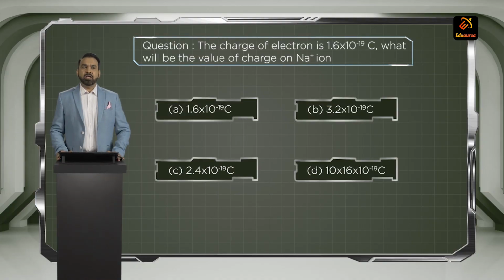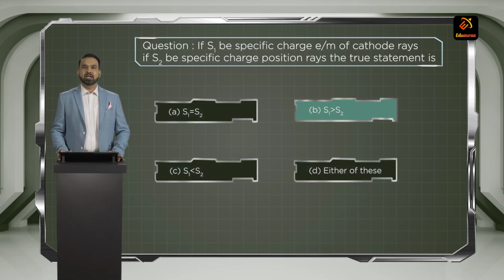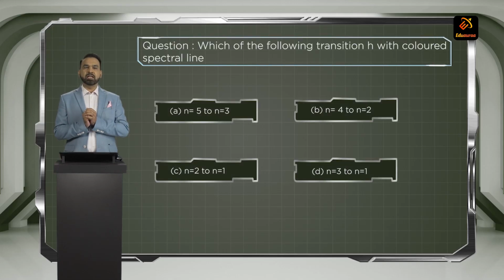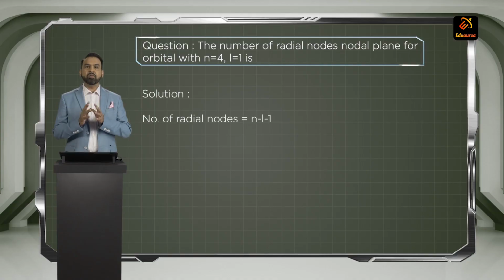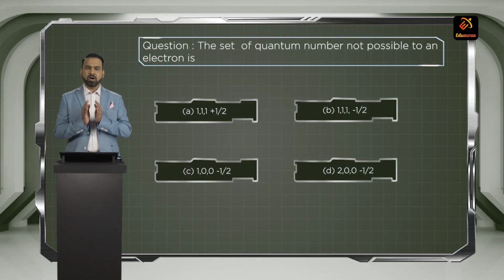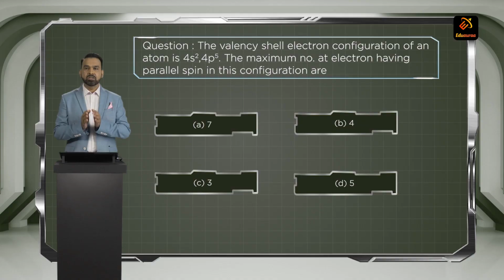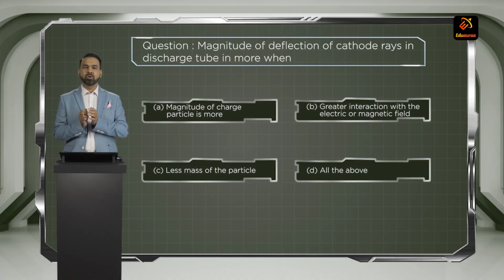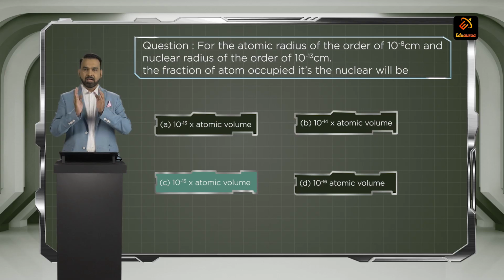JEE 2026 Structure of the Atom - Part 01 | Fundamental Concept with Questions | IIT JEE(Mains)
In this lecture, Farooque Sir walks students through the fundamental structure of an atom, a cornerstone concept for Class 11 Chemistry and competitive-exam preparation.

The lesson clearly defines subatomic particles (protons, neutrons, electrons), their arrangement in the nucleus and electron cloud, and the significance of atomic number and mass number. This session aims to build a strong conceptual foundation for further study in chemistry and physics.

Key Outcomes from This Session:
The nature and composition of an atom:  understanding that atoms are made of protons, neutrons, and electrons.
Clear explanation of how subatomic particles are arranged: with protons and neutrons at the nucleus, and electrons orbiting or existing in shells/clouds around it.
Definition and significance of atomic number and mass number, and how they determine the identity and mass of an element.
Insight into why atoms are the fundamental building blocks of matter.
A conceptual base for chemical reactions, bonding, and atomic interactions in later topics.